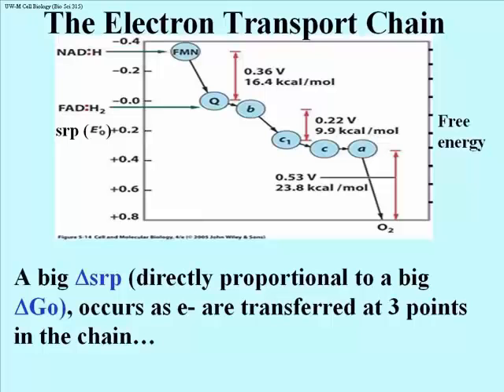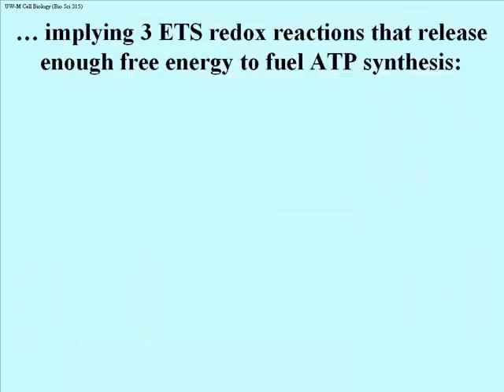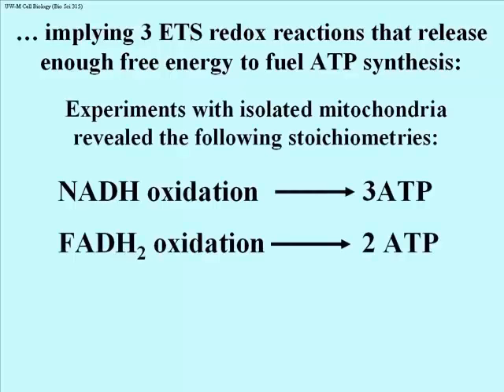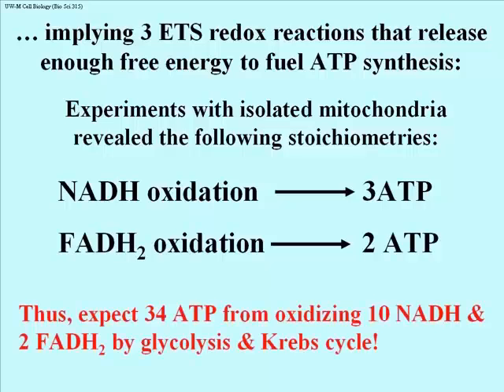162 Finding the Free Energy of Electron Transport